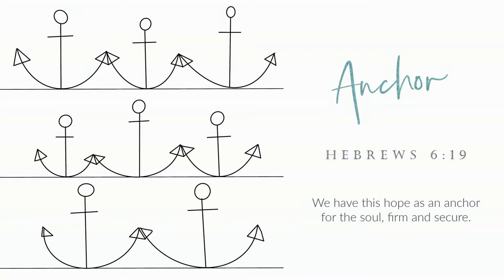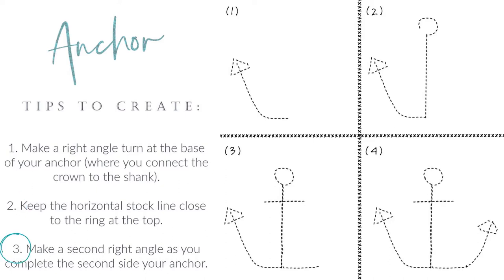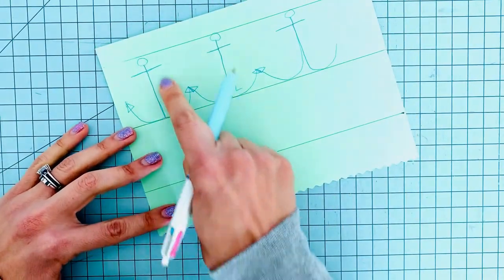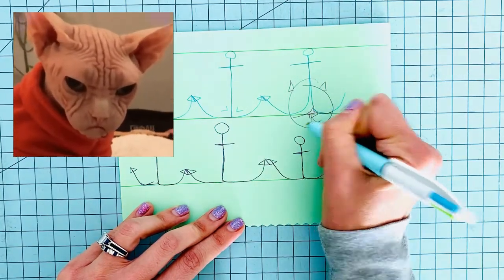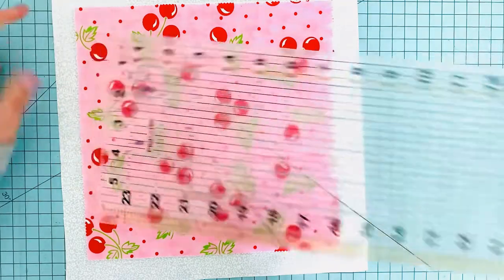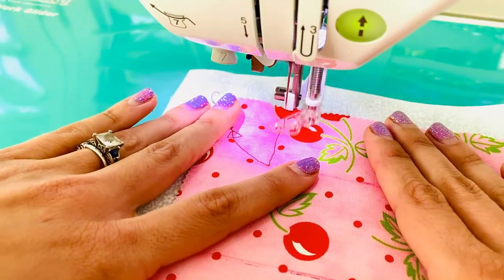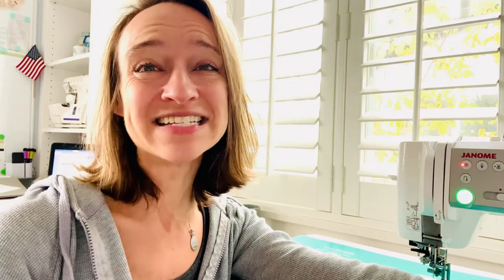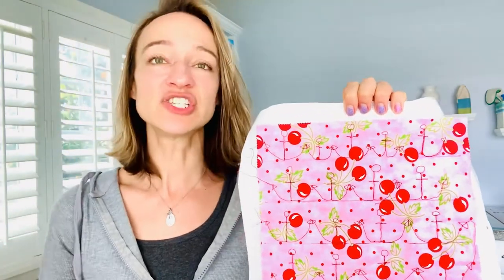Free Motion Quilt Design: Anchor / Anchors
FMQ Anchors: Join me for Week 27 of freemotionfriday​​​​​​​​​​​ as we free motion quilt our way through scripture! This week's video shares the FMQ style called "anchors". In this free motion quilting design, we'll teach you how to sew free motion quilting anchors - and what to watch out for. This one takes some practice!

CHAPTERS
00:00 – Introduction
00:41 – Scripture Reflection
02:11 – Tips to Create
03:12 – Sketching Out Anchors
06:17 – Marking Your Fabric
08:33 – Sewing on the Machine
10:24 – Reset!
13:24 – Reviewing the Candle Flames FMQ Results

​⟡ Amazon Shop

It really does make a difference and means so much!